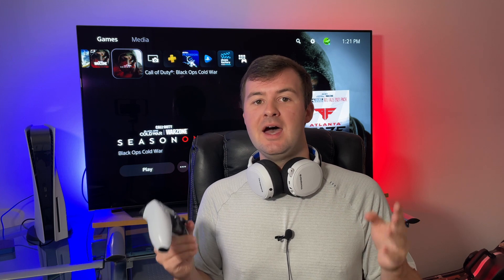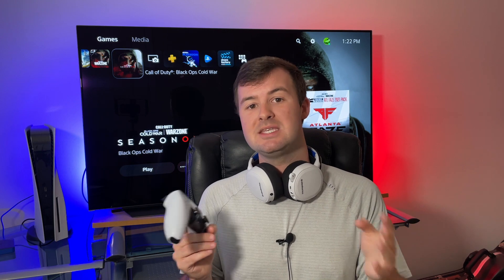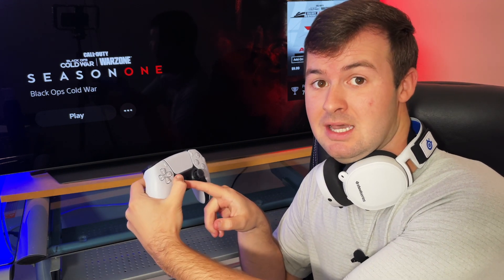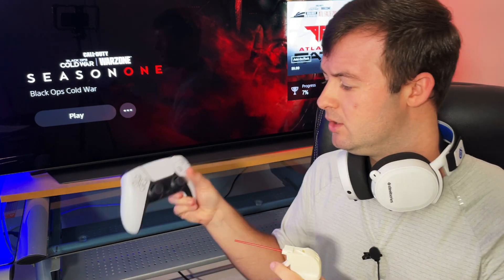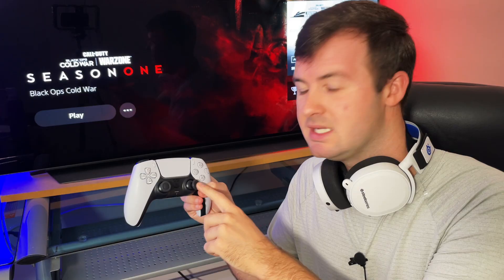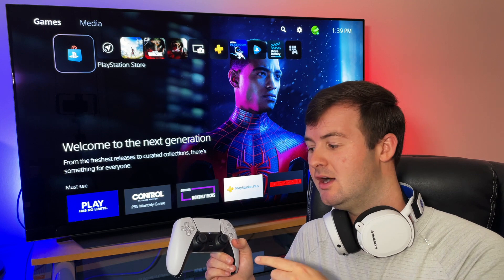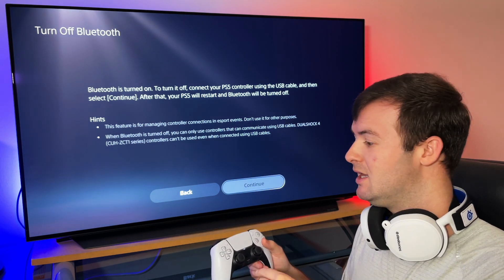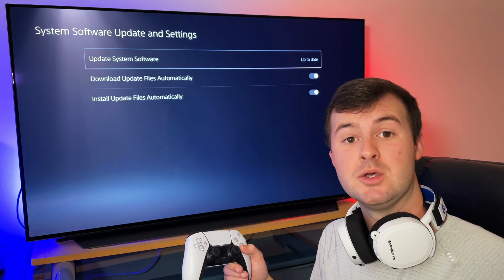PS5 Controller Stick Drift | How To Fix (And Avoid!) This PlayStation 5 DualSense Issue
How To Fix PlayStation 5 Controller Stick Drift. In today's episode, I share how to fix, clean, and avoid the stick drift issue that's already appearing on some PS5 DualSense controller joysticks. I explain how to determine if it is a first-party PS5 controller hardware, firmware, or software issue, and the methods to check and fix each one.